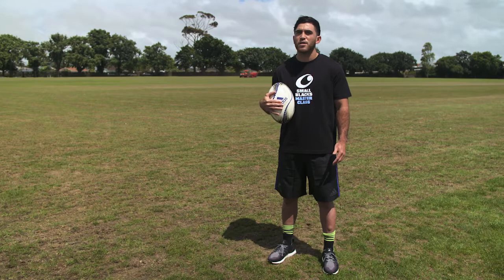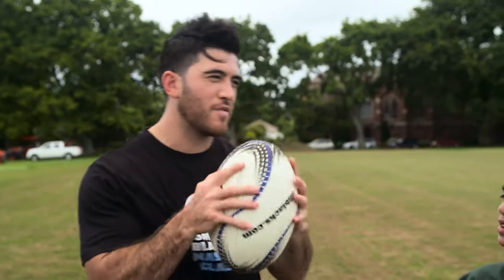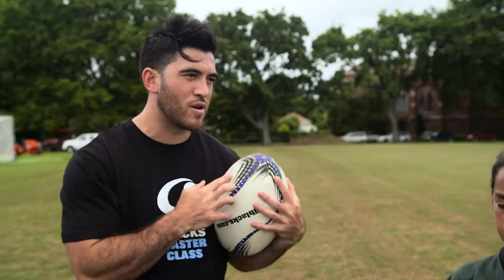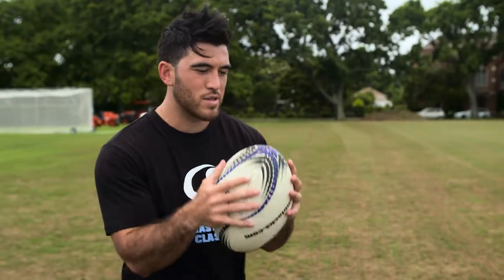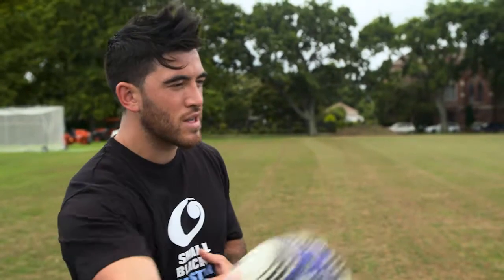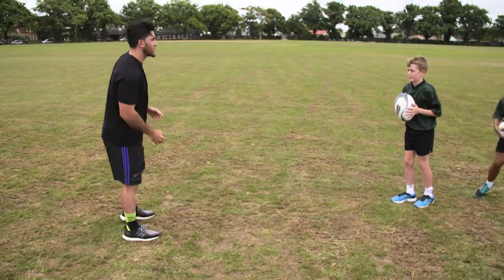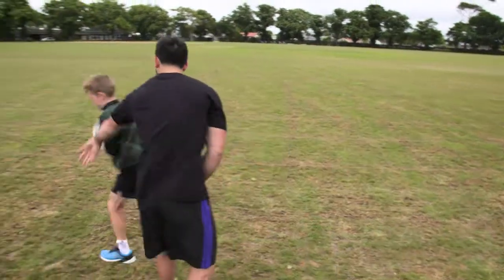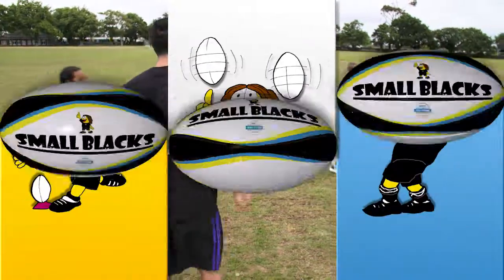Rugby Transferring The Ball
Nehe Milner-Skudder takes you through the Rugby skill of transferring the ball.